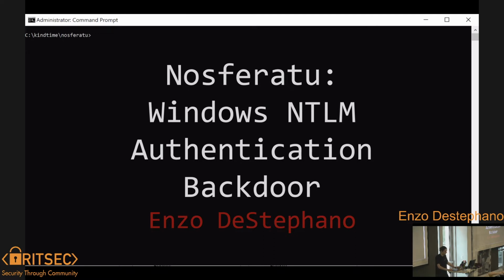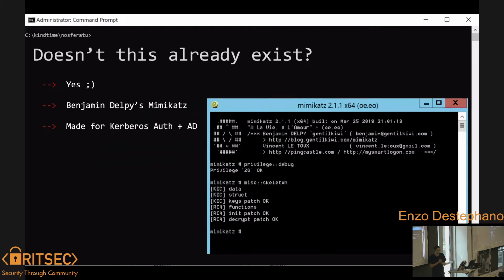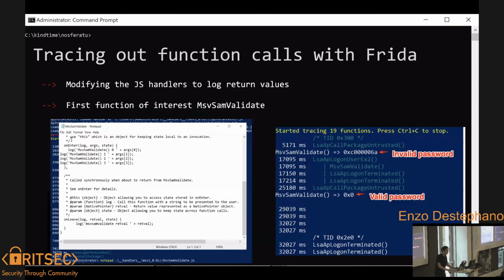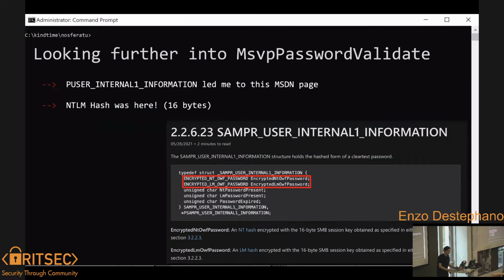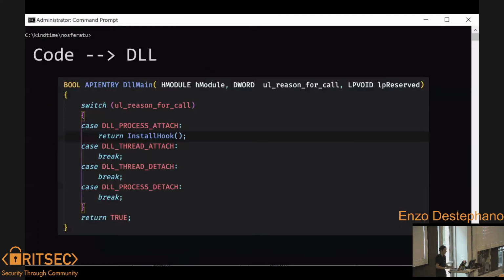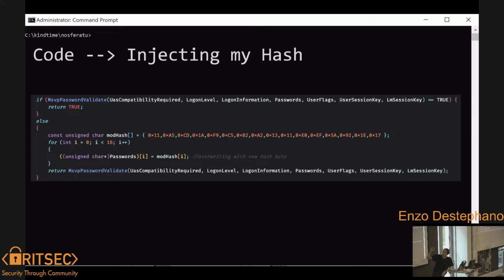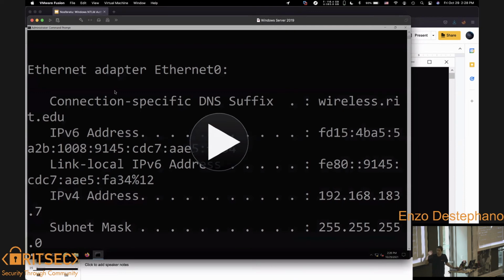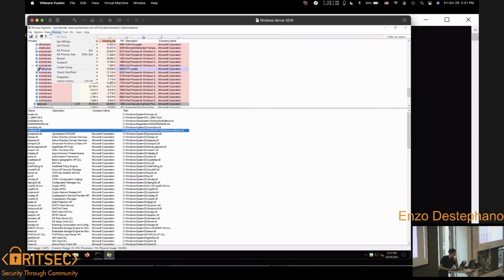Nosferatu: Windows NTLM Authentication Backdoor - Enzo DeStephano